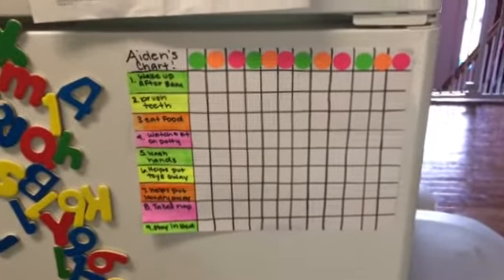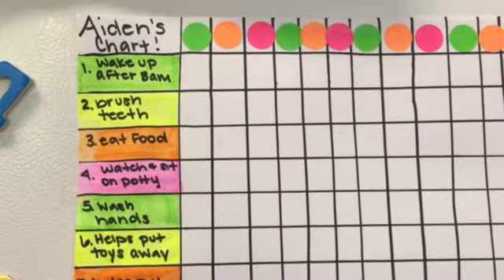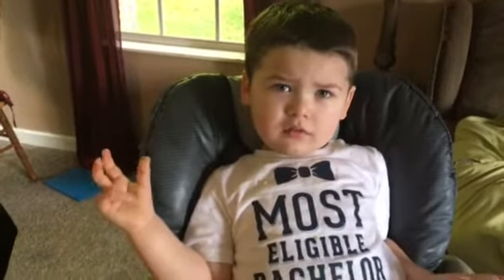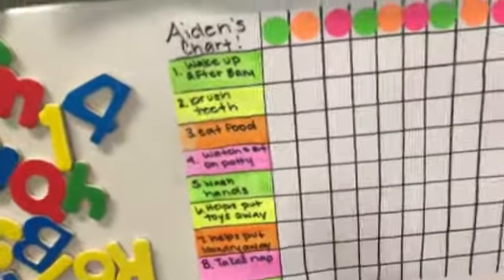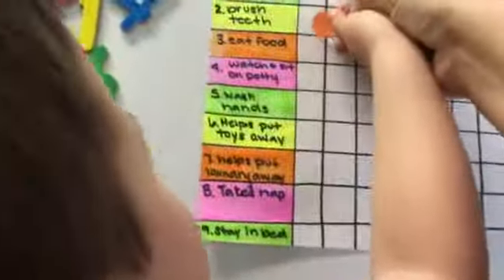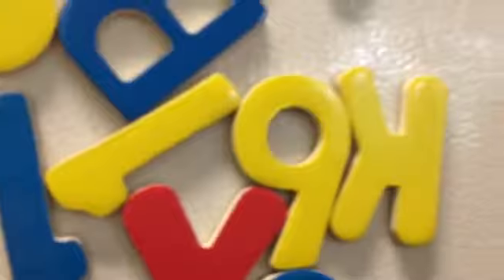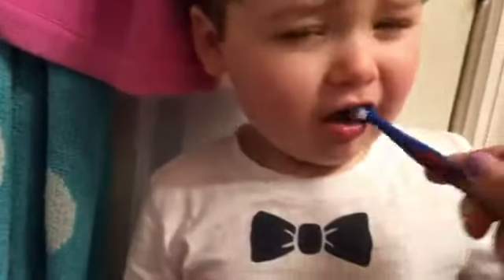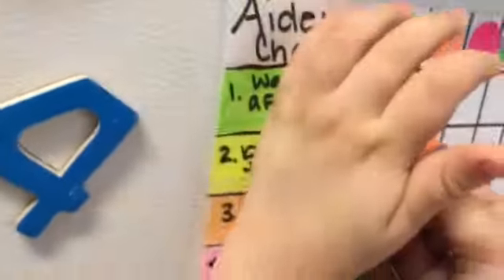Aiden's Chore and Responsibilities Chart! Day:1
PS: I am starting a new video series "Southern Mama Diaries"